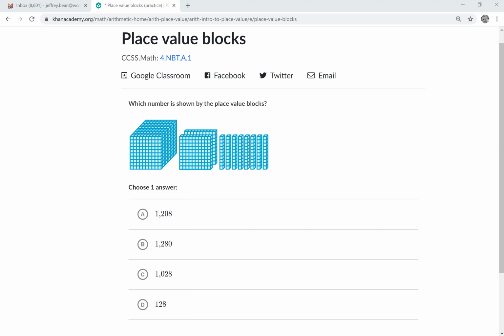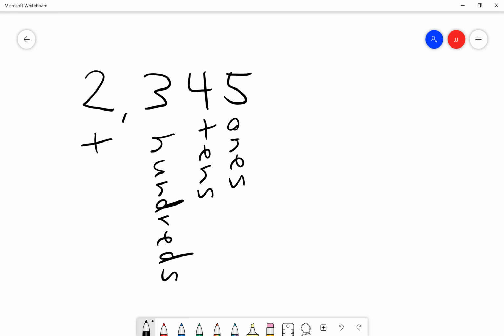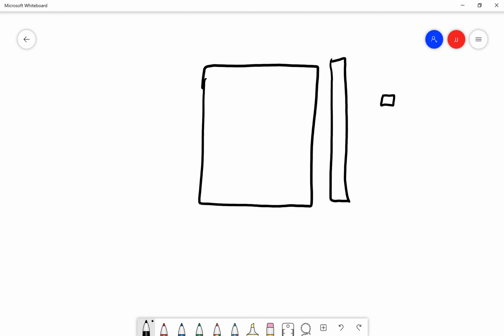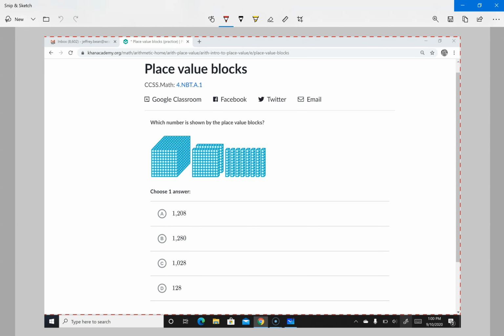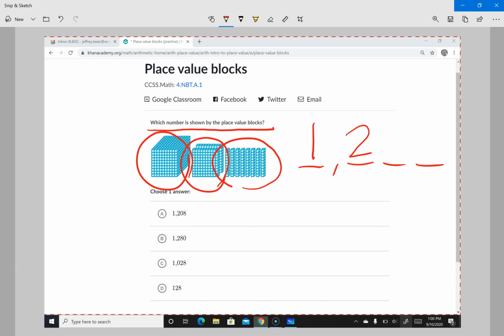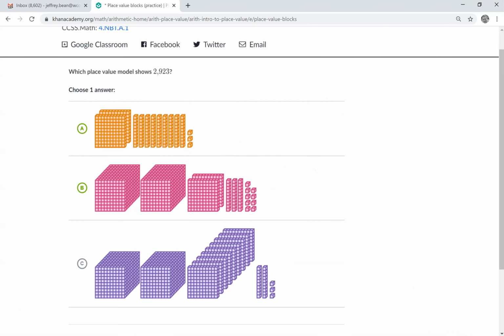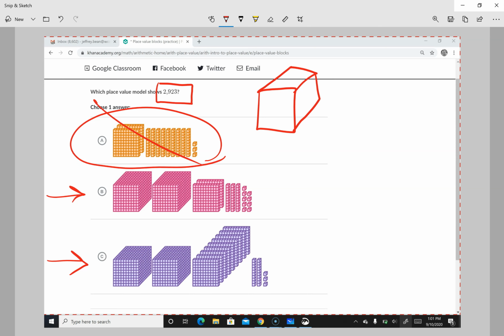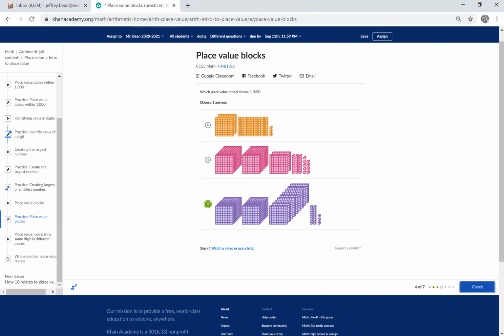Place Value Blocks